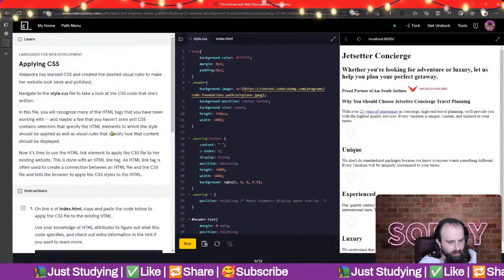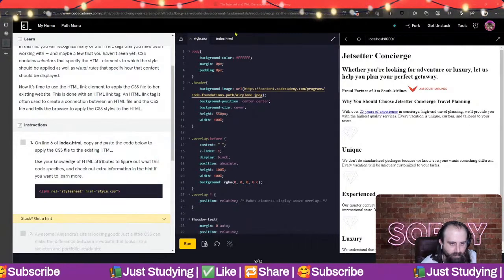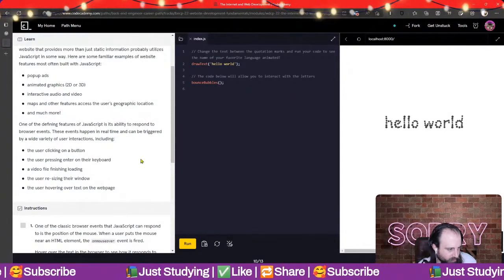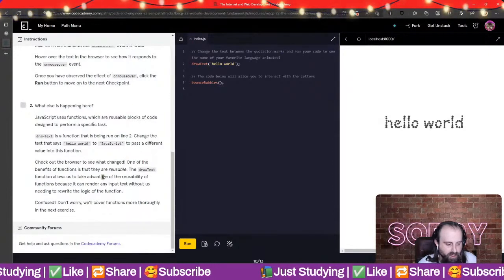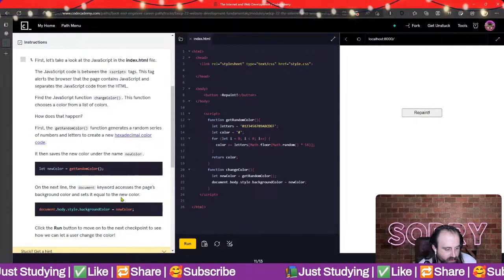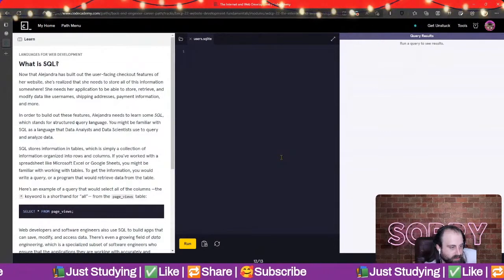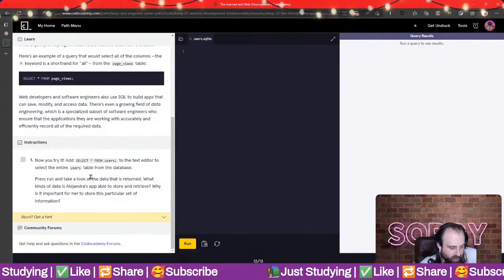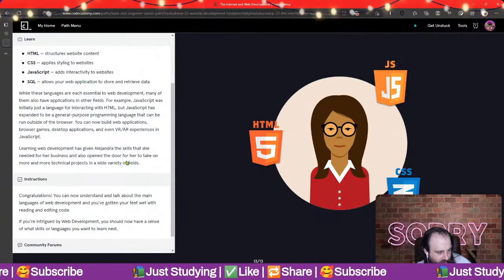📚Just Studying | ✅Like | 🔁Share | 🥰Subscribe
Going through the Back-End developer path on Codecademy.